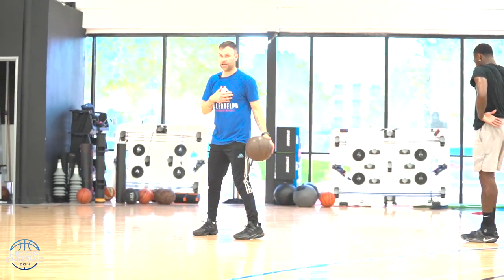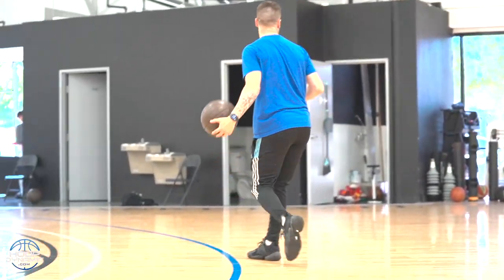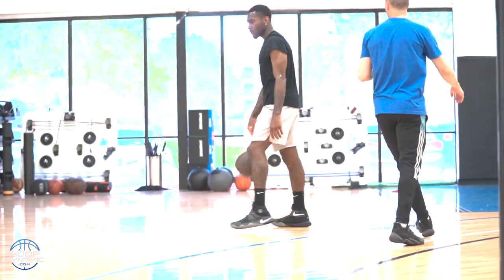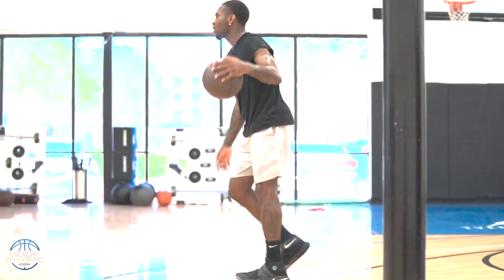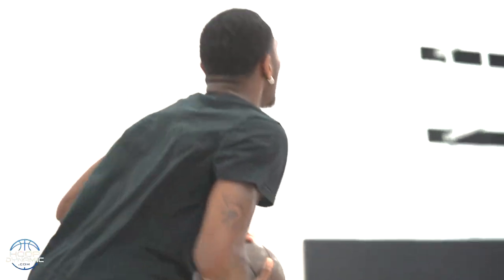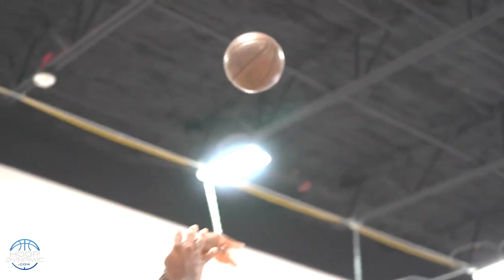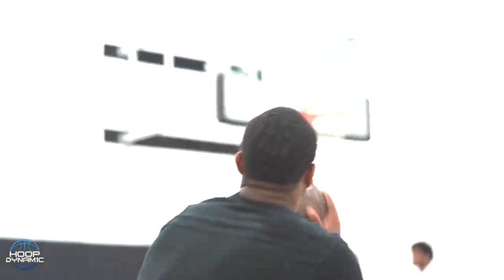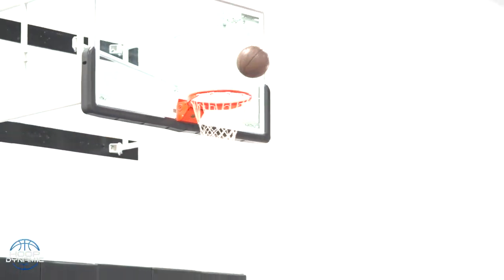WATCH THIS TEXAS TECH POINT GUARD TRAIN!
Get an inside look at Texas Tech Point Guard De'Vion Harmon training with Tyler Relph!

FOR MORE TRAINING VIDEOS VISIT:
TYLER'S ONLINE TRAINING PROGRAM. OVER 325+ DRILLS & OVER 25+ WORKOUTS!